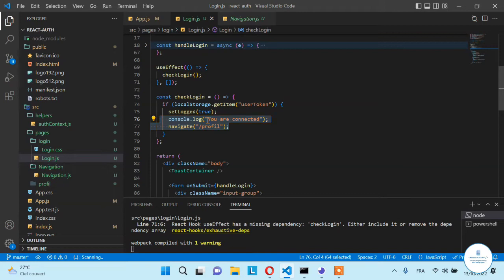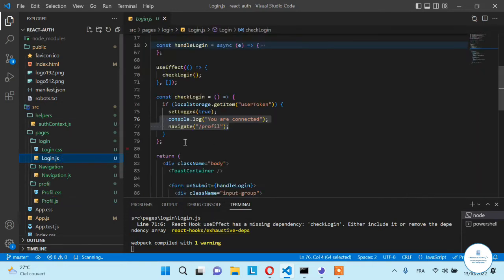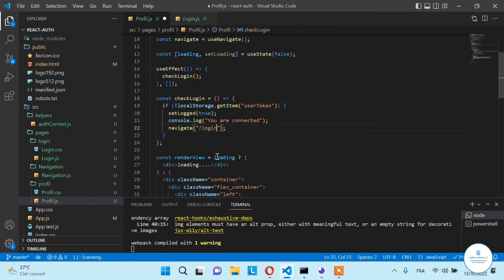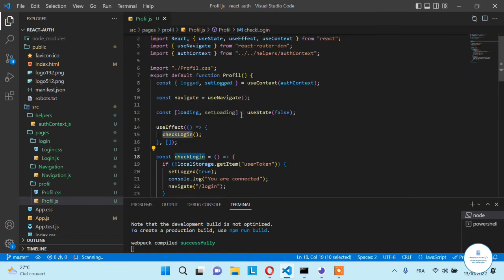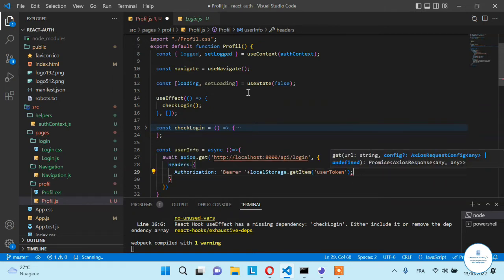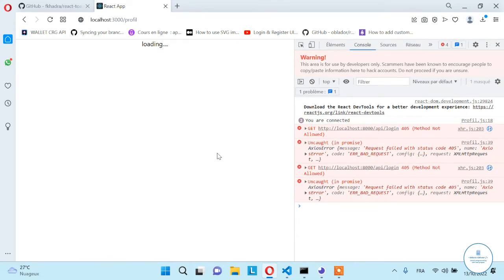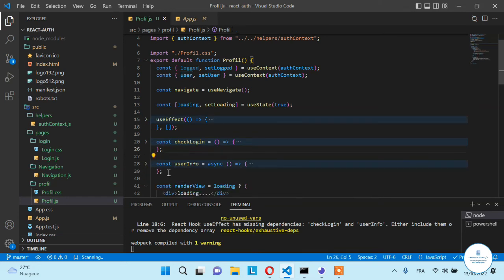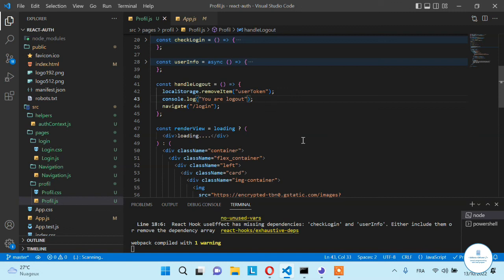React Authentication With Context API - How To ? Part IV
sorry, I'm in a rainy area so it was raining during the tutorial. I hope you don't mind too much. In this tutorial you will learn how to handle authentication using React's context API, React Toastify & hooks.